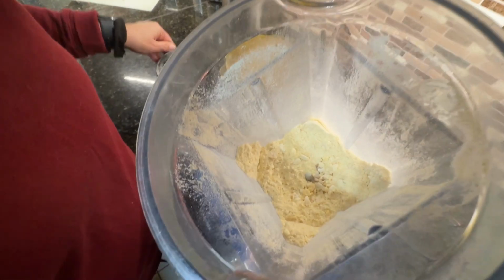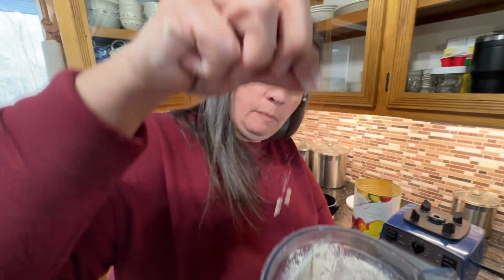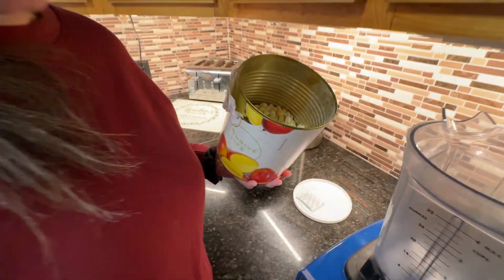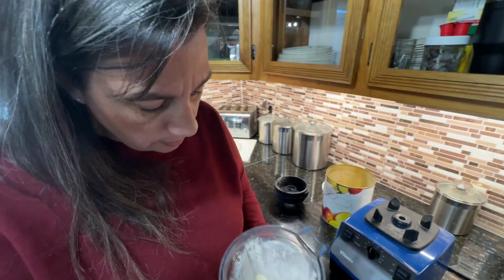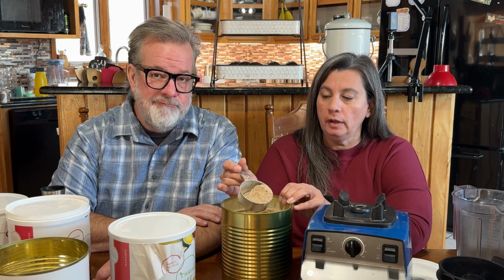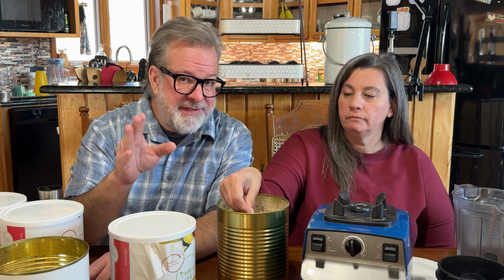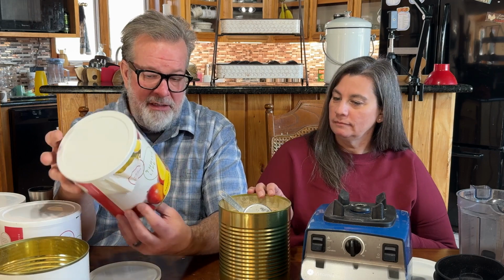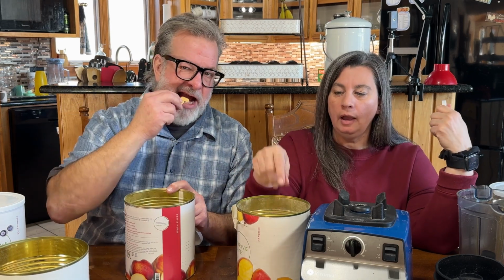FAST HEALTHY Baby Food or Feeding Tube Food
REACH OUT?